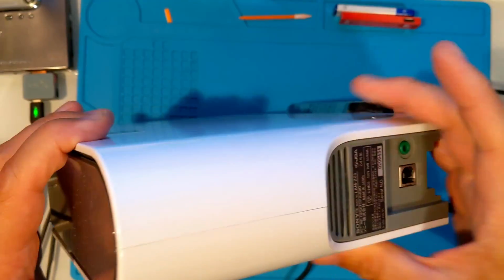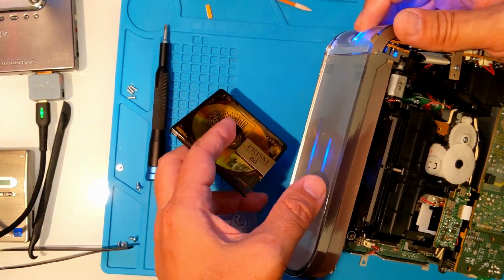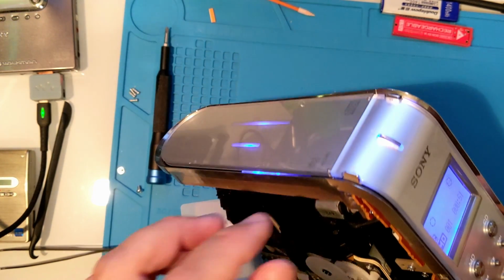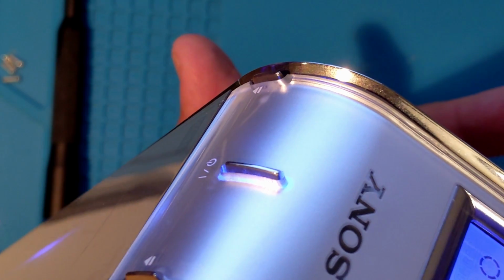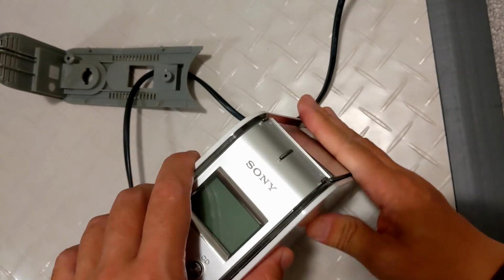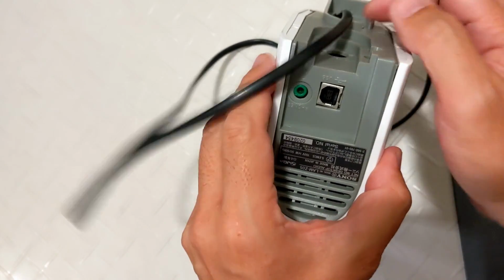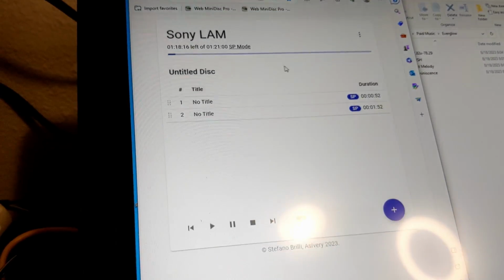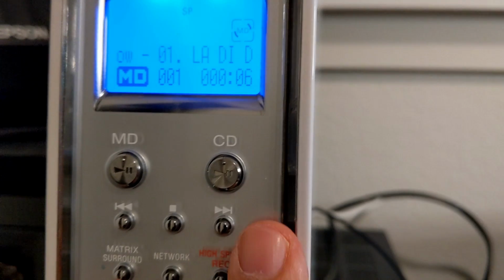Sony LAM-Z05 MiniDisc Deck Recorder Repair - Fix Recording! Disassembly and Adjusting the Write Head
The Sony LAM-Z05 is part of a series of compact, innovated NetMD mini systems. They all had interesting disc loading mechanisms. This one has a swiveling top plate that "hides" the slots for the MD and CD.

I bought this one cheap since it didn't come with speakers (the connections are proprietary, and it is expensive to ship them from Japan anyway) but I figured it would make a nice NetMD station next to my PC.

Well unfortunately, it couldn't record!

I was hoping that it was a quick fix (write head dislodged during shipping), but I knew getting inside would be a challenge since there were no documents online about how to get into it. There wasn't a service manual available either!

Please check it out if you're interested in getting into a Sony LAM-Z05 and repairing a write head issue!

Please refer to my blog for more details!

Chapter markers
00:00 - beginning
0:47 - disassembly - bottom "foot"
1:02 - disassembly - bottom screws holding the sides
1:48 - disassembly - grey plate
2:11- disassembly - sides and internal mechanism
2:32 - write head
2:44 - test CD to MD dubbing
5:45 - a closer look at the write head, then adjusting it
8:04 - another look at the write head after adjustment
8:31 - begin resassembly
12:56 - testing NetMD

ソニー MD
MDコンポ
リペア
修理
MiniDisc Repair Fix